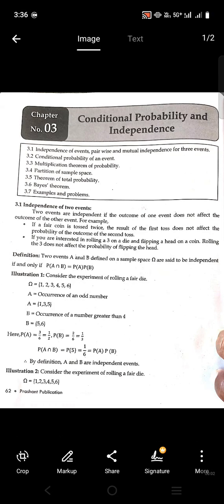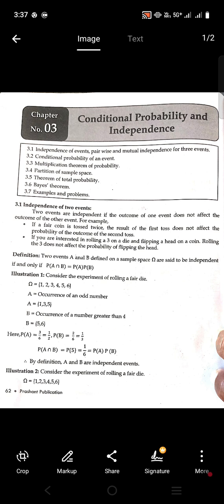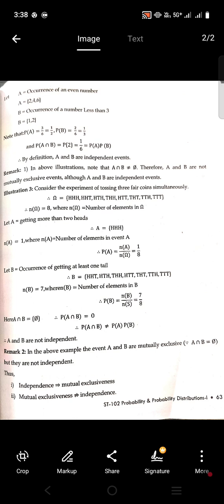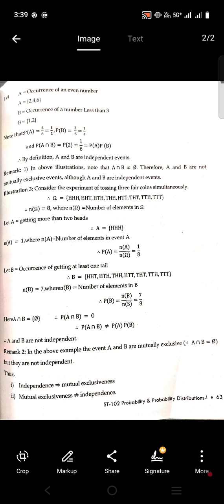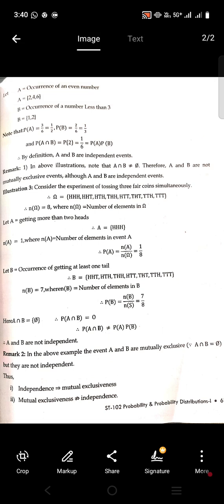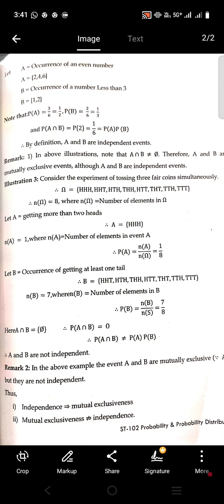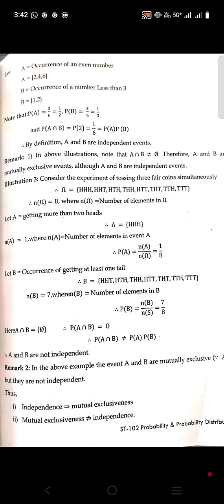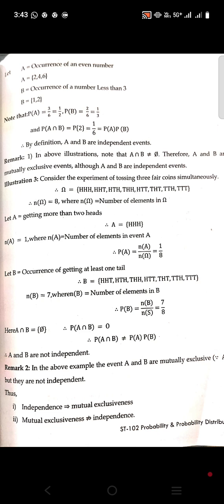Independence of two event